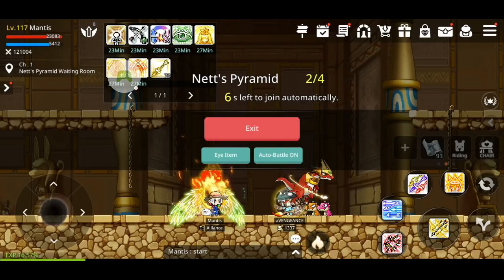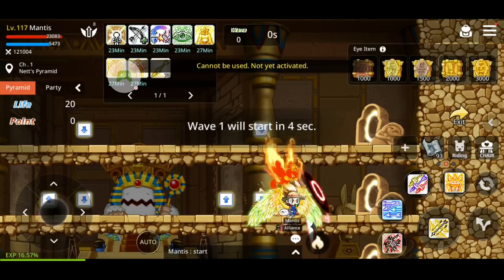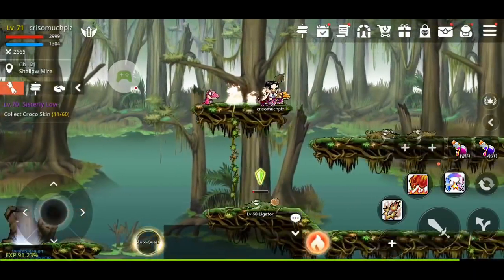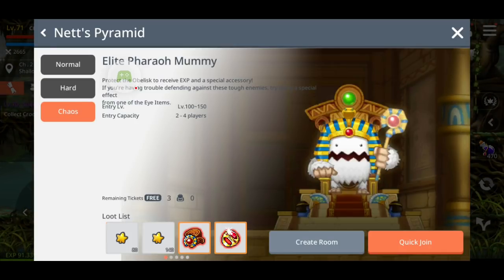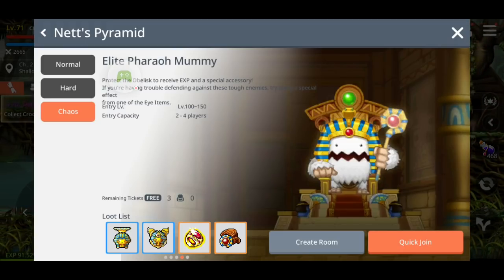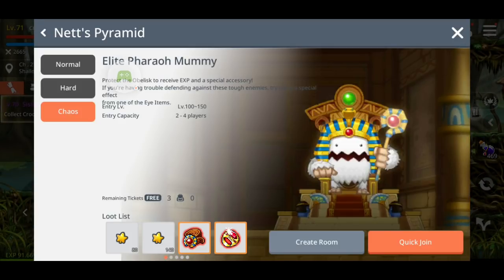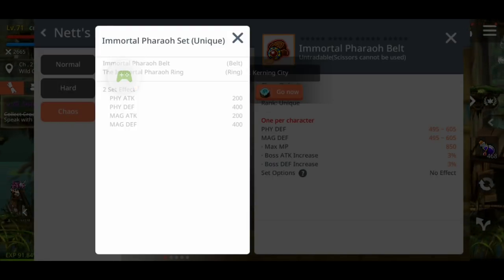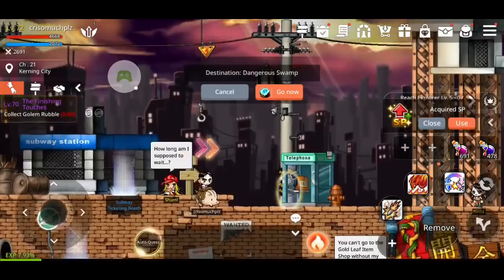Maplestory M Chaos Nett's Pyramid Duo + Rewards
Hey all, I'm so happy to say with the release of Global launch we can now get a full set of rings, and some other pretty rad items.
Chaos mode wasn't nearly as hard as I was expecting and we managed to clear a Pyramid run with just myself (Bow master) and a bishop and it was quite easy, The bishop only had uniques so don't be afraid to give chaos mode a go.